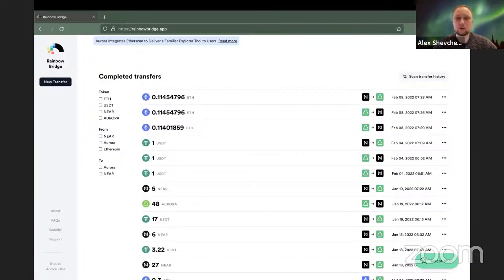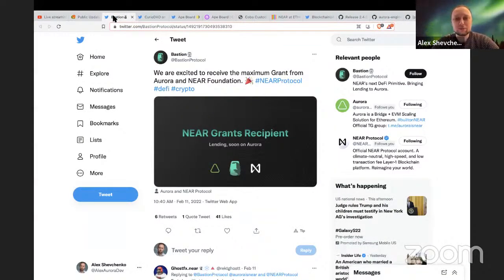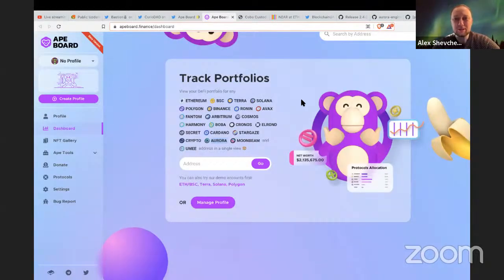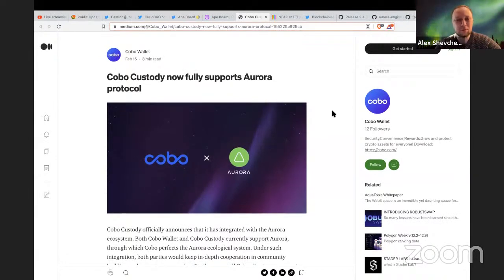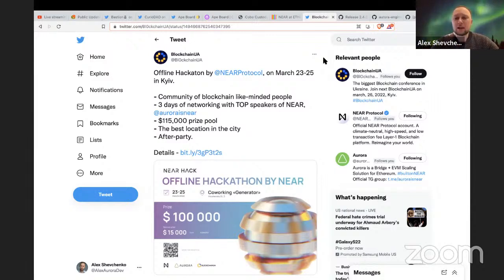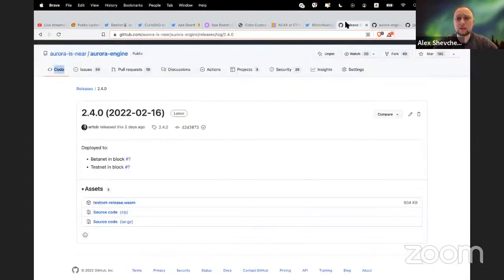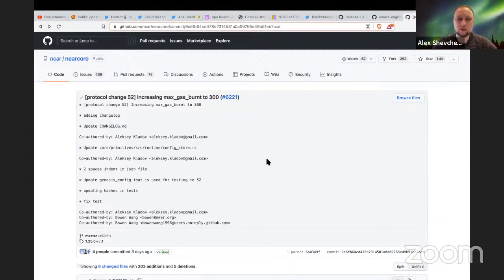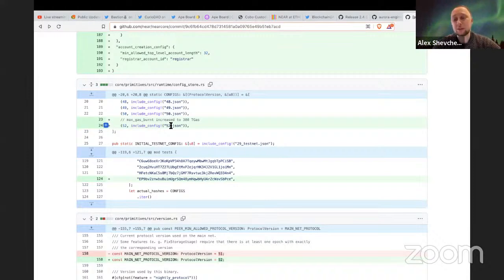Aurora Update [2022-02-18]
for more info about Aurora Labs